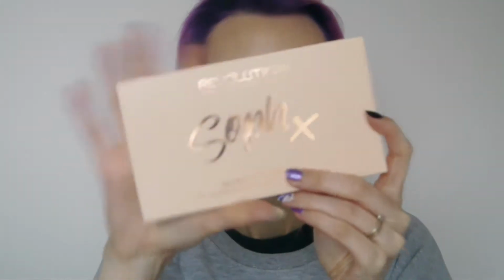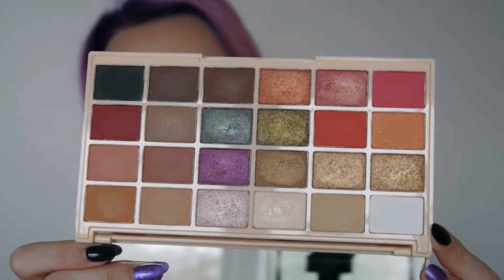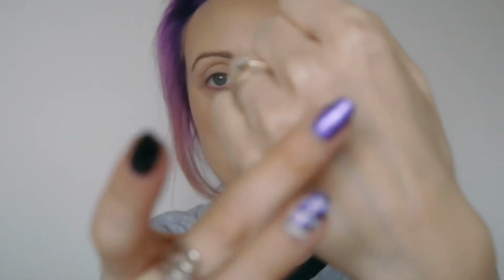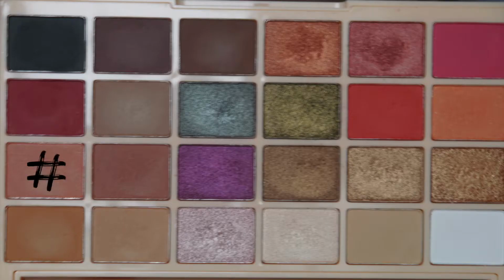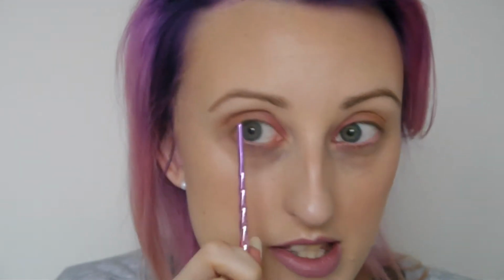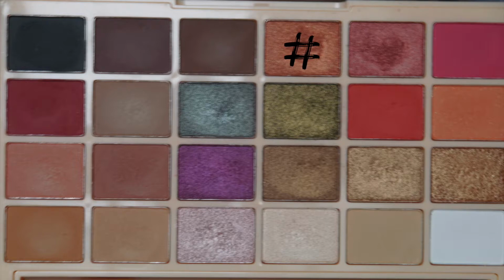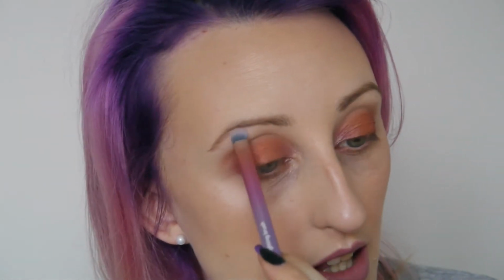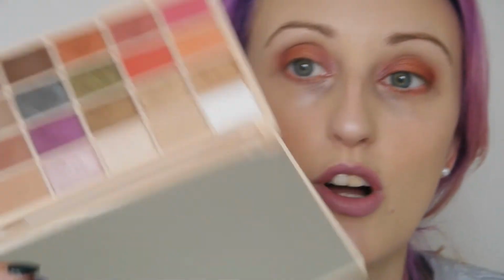MorM? SophX + Valentine Makeup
It's MONDAY!!! Hopefully it has not been a bad Monday for you but if it has maybe this will brighten your day? Valentines day is this week so maybe you need an idea for that special someone?Maybe this could help?